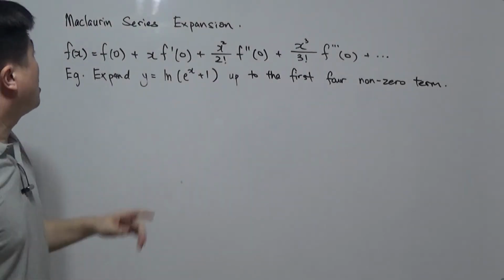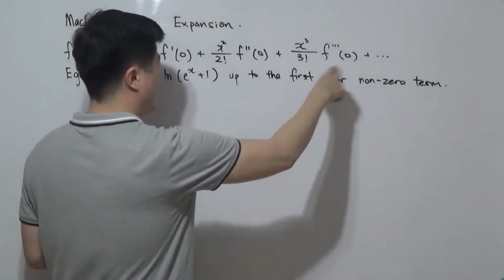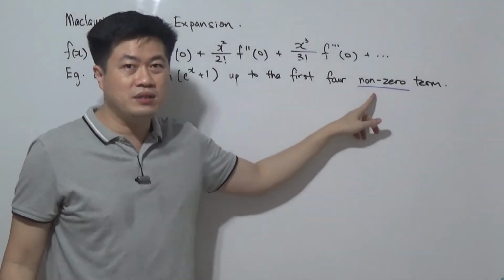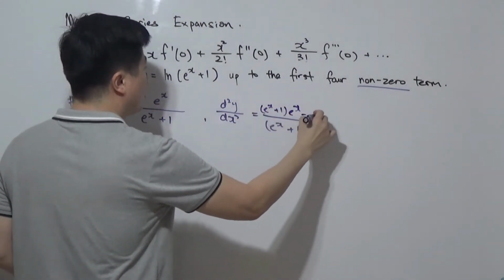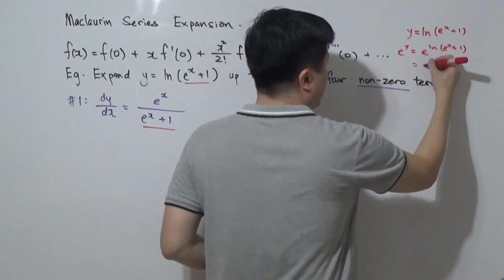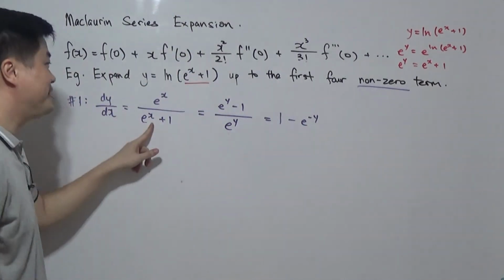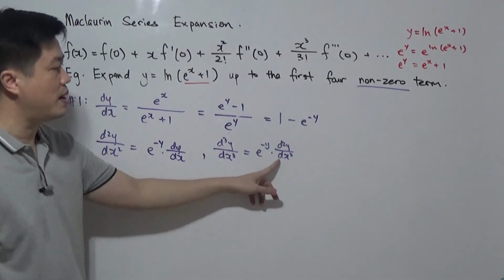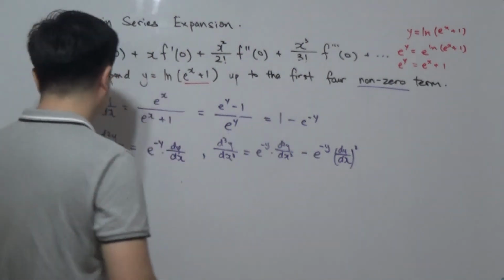Maclaurin Series Expansion Detailed Example (Step 1)